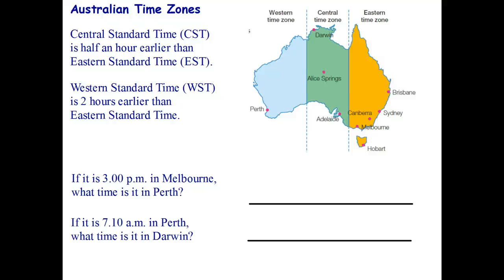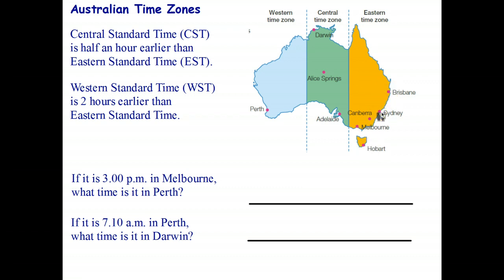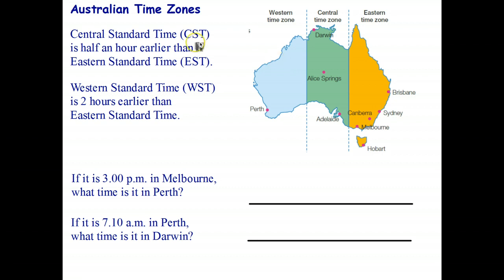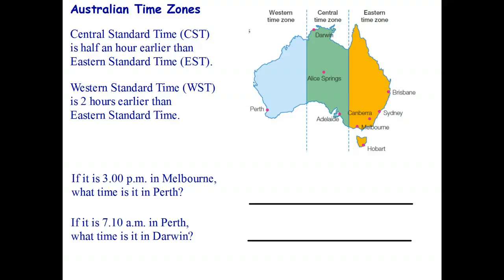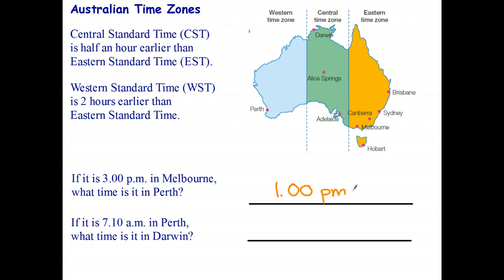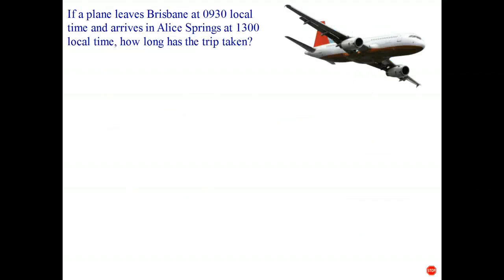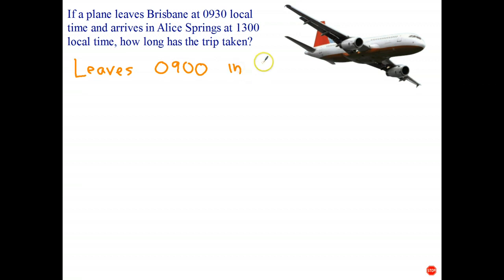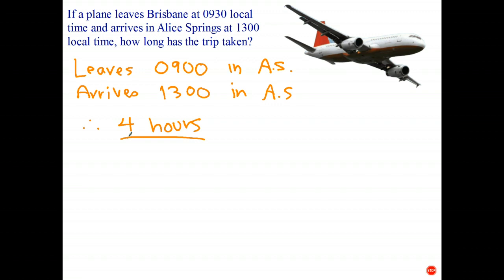Time Zones in Australia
In this video, we calculate the time in different parts of Australia, ignoring daylight savings.